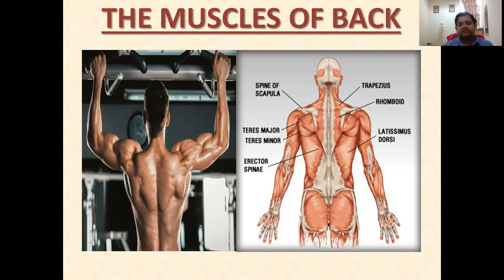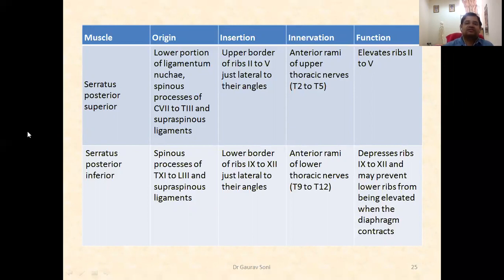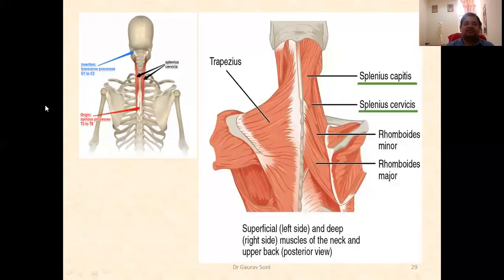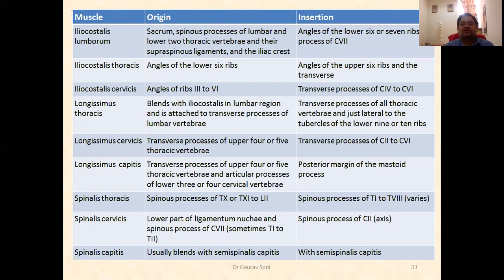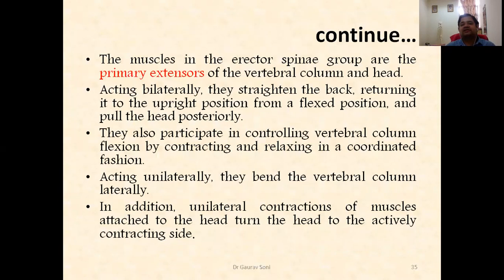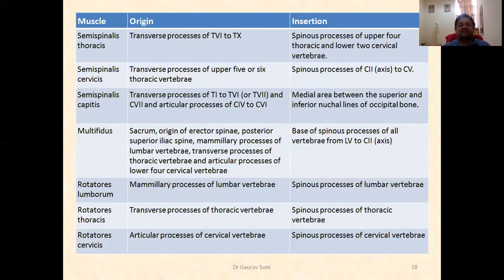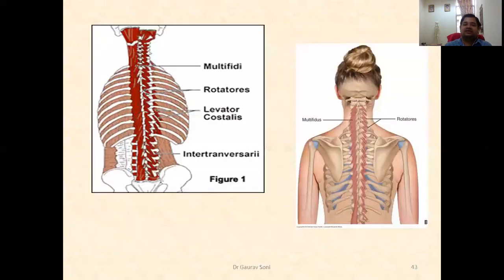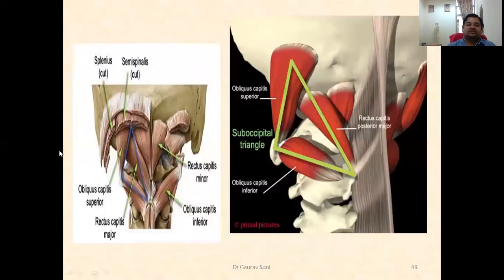Anatomy of Muscles of Back-Part2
Details of intermediate and deep (Intrinsic) group of muscles; along with sub-occipital triangle.